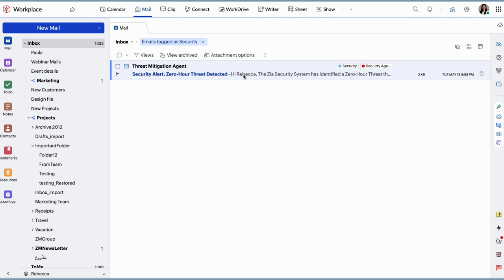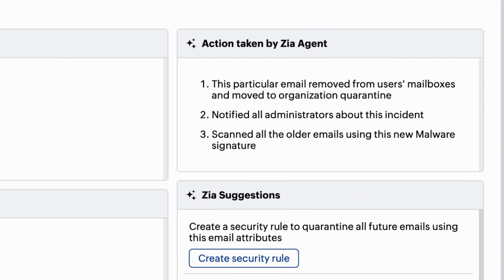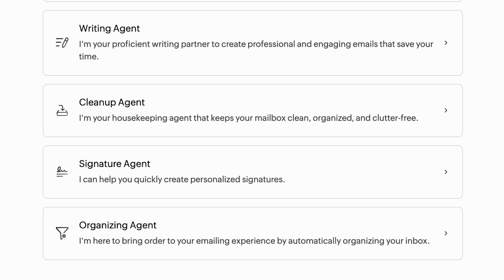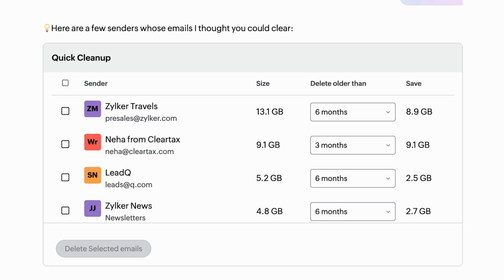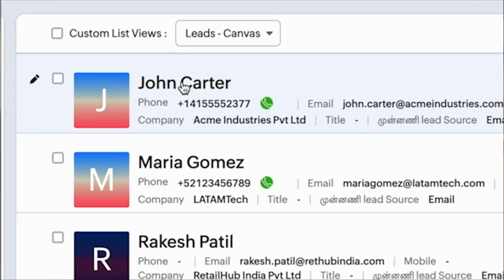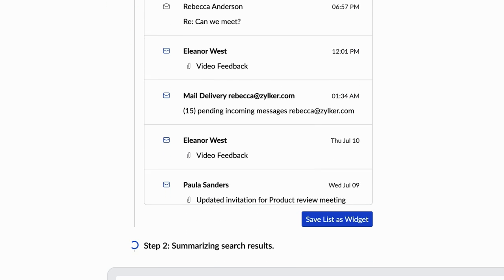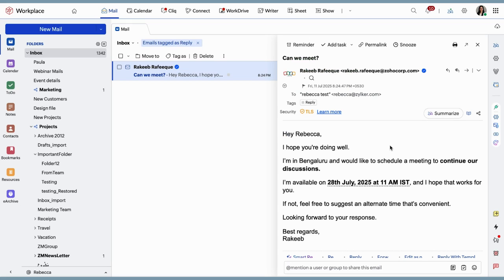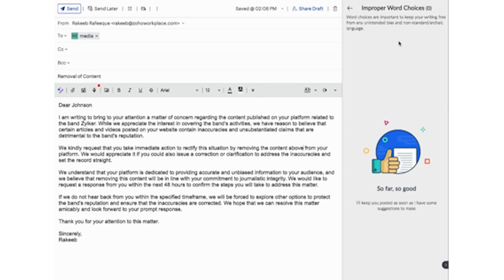Previewing AI Agents in Mail & Workplace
Raju Vegesna our Chief Evangelist discusses the upcoming Zia agents in Zoho Mail.

Using Zia agents soon you will be able to write better emails, keep your inbox organized and clean, and stay productive like never before.